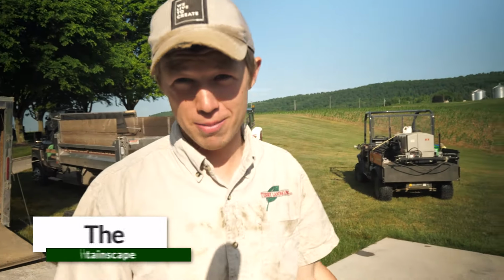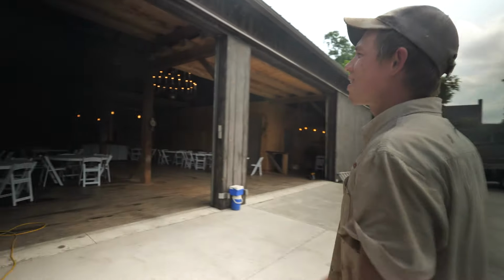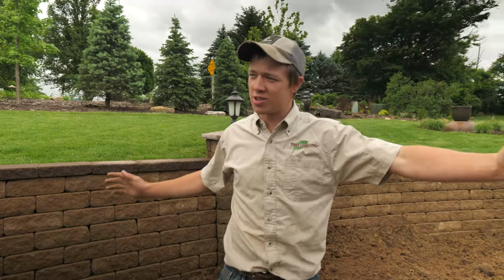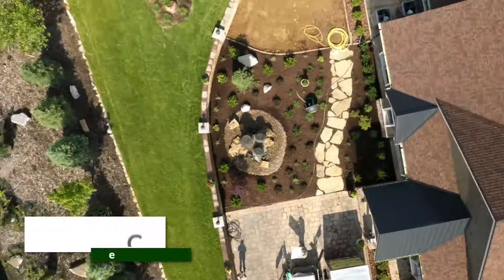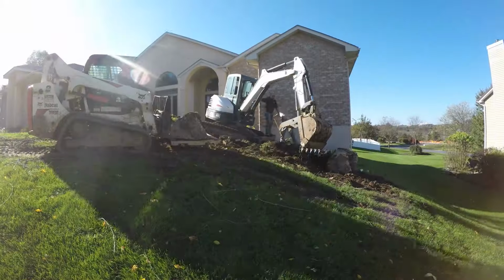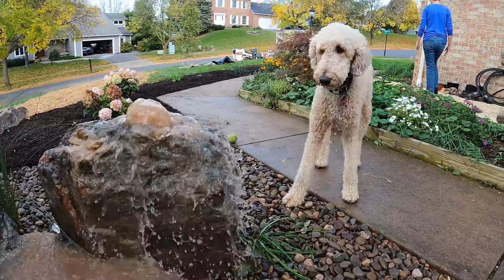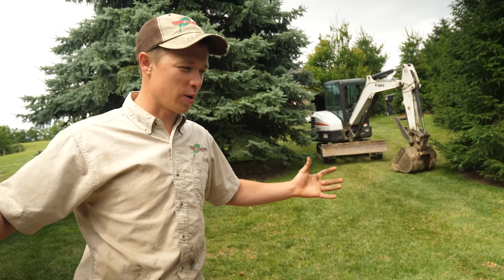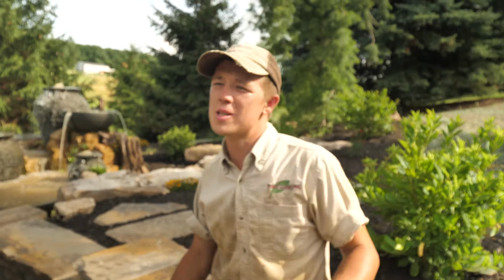CUSTOM Fountainscapes & More | Looking Back: Episode 09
Elevate your outdoor space with the soothing sights and sounds of custom water fountains! This off-season, we're taking a look back at some of our past custom fountainscapes we've installed.